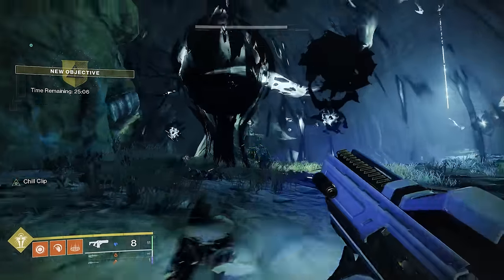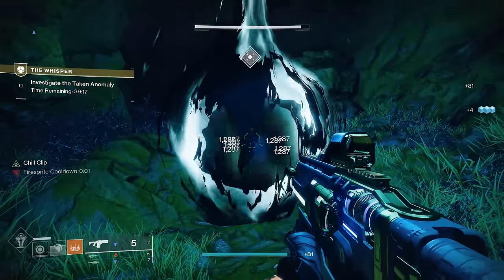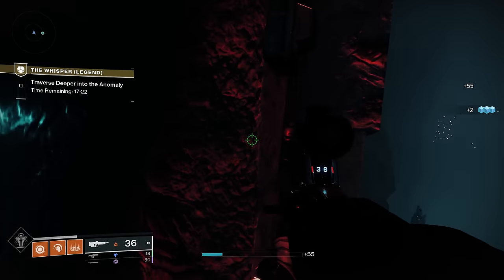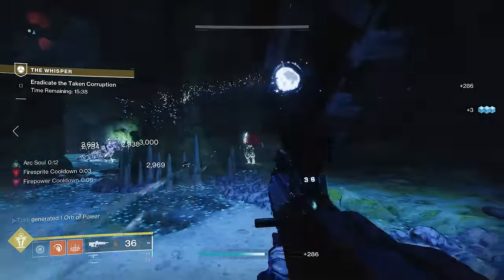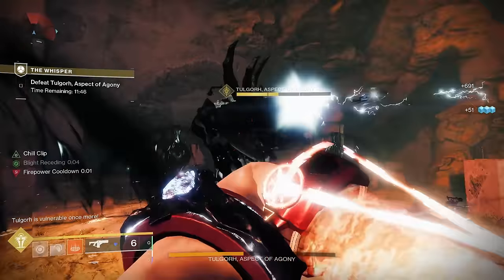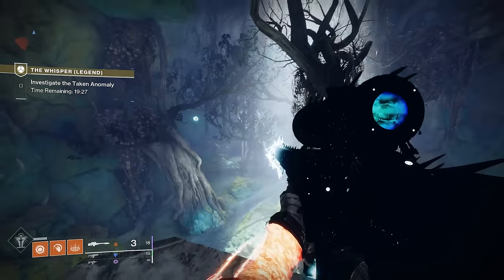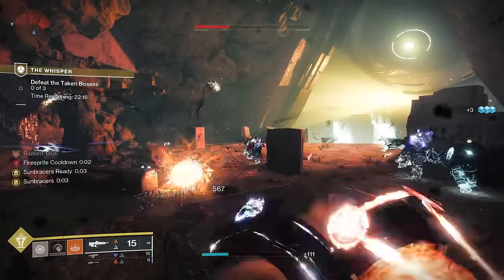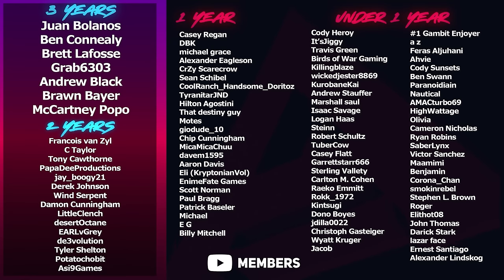NEW Whisper of the Worm Mission Guide (Secrets, Intrinsics, Oracles) | Destiny 2 Into the Light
The Whisper mission is back inside Destiny 2, this time with a bit of a refresh. Here's our full breakdown and guide of the updated Whisper mission, including Eris Morn's quests, the Intrinsics, secrets, and Oracles. Take a nice trip down memory lane and get yourself a craftable Whisper of the Worm.

Timestamps:
0:00 Intro
0:40 Eris Morn
1:08 Mission Guide Start & Platforming
4:30 First Combat Areas
5:14 Boss Room
6:24 Talk to Eris
7:14 Legend Difficulty
7:43 3 Blights
8:00 Intrinsic Oracles
9:00 Future Quests & Secrets
9:33 Oracle Bug
10:33 Outro
Catch us live on Twitch!